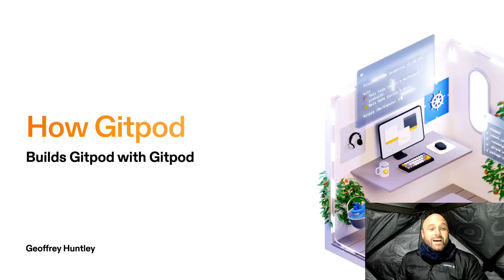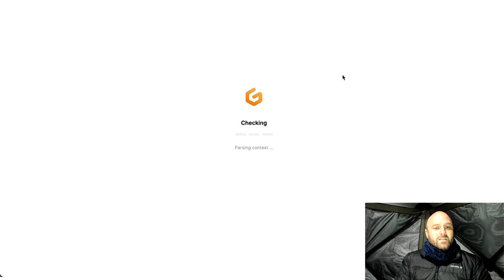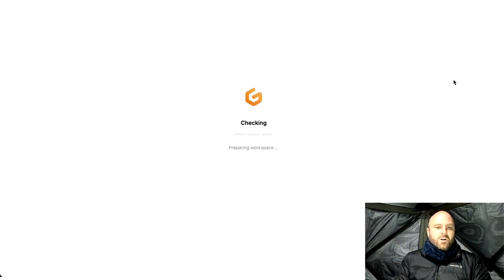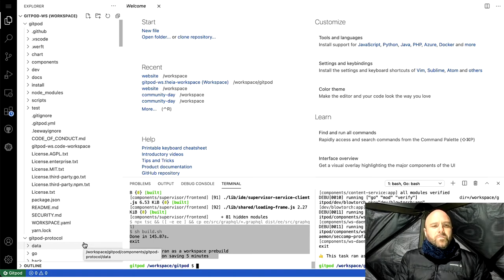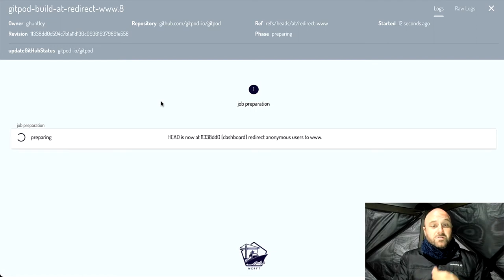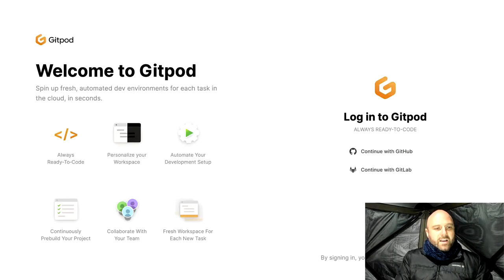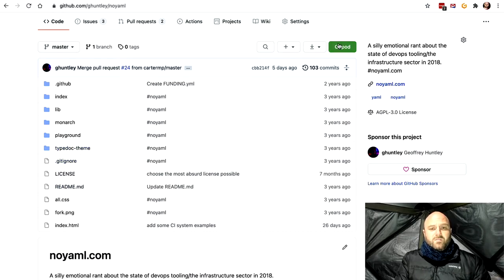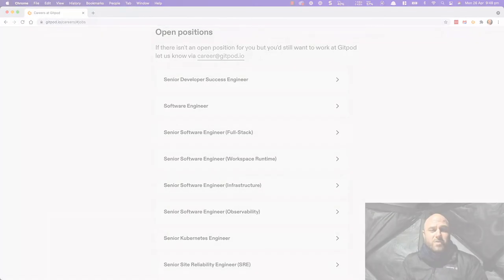Building Gitpod with Gitpod – Geoffrey Huntley